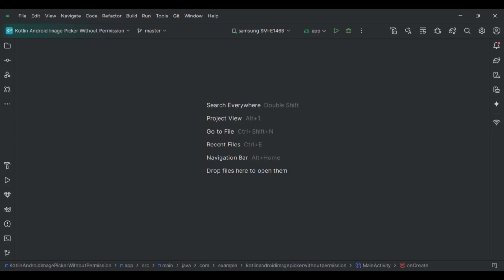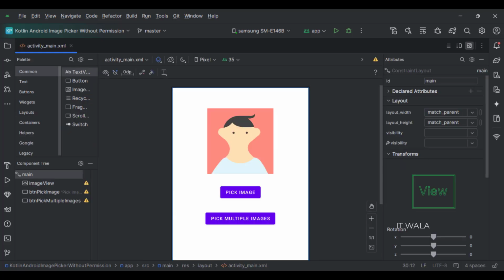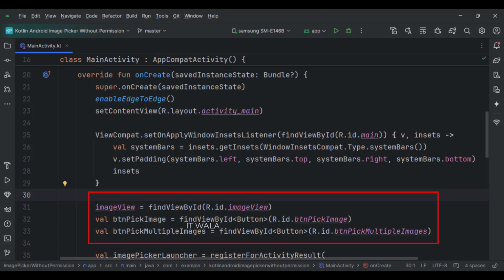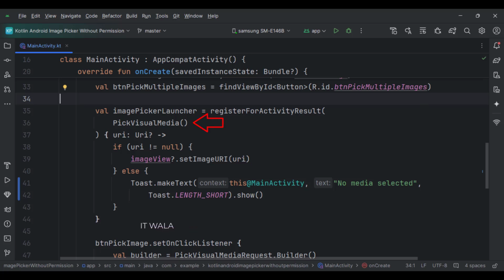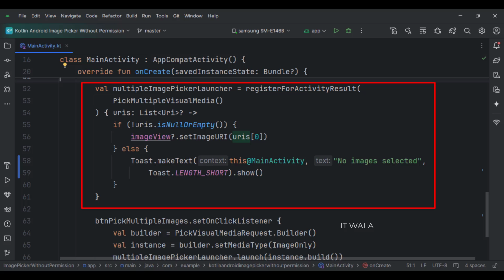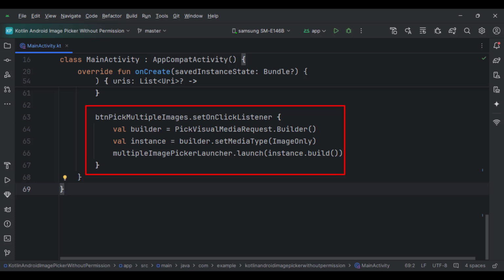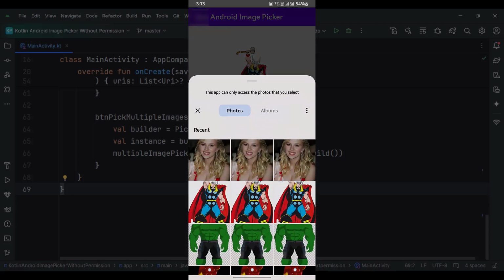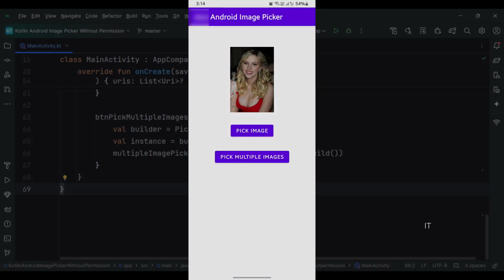Android Image Picker Tutorial (No Permissions Required!)|| TUTORIAL IN KOTLIN || IT WALA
Learn how to implement the latest Android image picker in your app using Kotlin! This step-by-step tutorial demonstrates how to create an image picker that doesn't require user permissions, leveraging the newest advancements in the Android framework. Perfect for beginners and experienced developers alike, this guide ensures you can streamline image selection in your app while adhering to modern Android development practices. 🚀

The Android Framework in Kotlin provides developers with a powerful set of APIs and tools to create feature-rich mobile applications. Built on top of the Kotlin programming language, the framework offers seamless integration with the Android operating system, enabling developers to design responsive user interfaces, manage application lifecycles, and interact with hardware and software components.

Background Processing: Kotlin developers can use Services, AsyncTasks, WorkManager, and other APIs to handle background tasks and maintain smooth user experiences.

Extensibility with Libraries: Developers can enhance their apps using external Kotlin libraries, along with built-in Android support libraries.

As a robust platform, the Android Framework in Kotlin continues to evolve, incorporating new features that align with modern app development practices. Whether building a simple app or a complex system, this framework provides the tools necessary to bring ideas to life.

Kotlin is a versatile, object-oriented programming language that has been a cornerstone of software development since its creation by Sun Microsystems (now owned by Oracle Corporation) in 1995. Designed with the principle of "Write Once, Run Anywhere" (WORA), Kotlin allows developers to create platform-independent applications that can run on any device equipped with a Kotlin Virtual Machine (JVM).

Key Features of Kotlin:
Object-Oriented: Kotlin follows object-oriented principles such as inheritance, encapsulation, and polymorphism, promoting modular, reusable, and maintainable code.

Platform Independence: Kotlin code is compiled into bytecode, which runs on the JVM. This ensures that Kotlin applications can run seamlessly on any platform supporting the JVM, such as Windows, macOS, Linux, or Android.

Robust and Secure: Kotlin provides strong memory management, exception handling, and security features like a built-in sandbox, which makes it suitable for developing secure and reliable applications.

Multithreading: Kotlin supports multithreading, enabling the development of high-performance applications capable of performing multiple tasks simultaneously.

Scalability: Whether building small-scale applications or enterprise-level systems, Kotlin’s architecture and frameworks like Spring and Hibernate make it suitable for scalable solutions.

Wide Adoption: Kotlin powers a broad spectrum of applications, including Android apps, web servers, enterprise software, big data platforms, and even embedded systems.